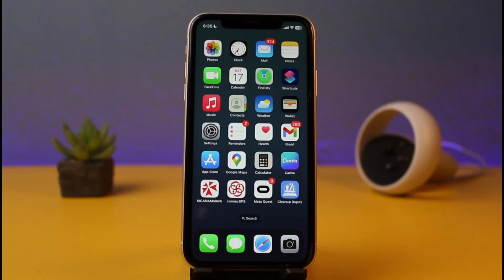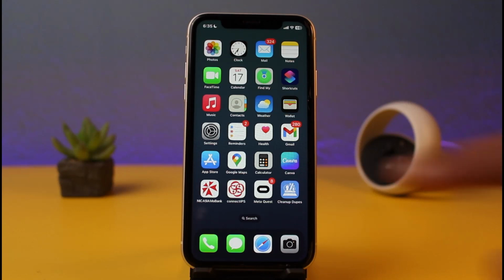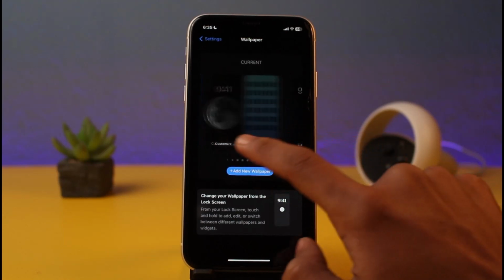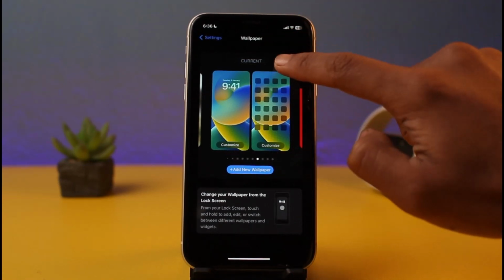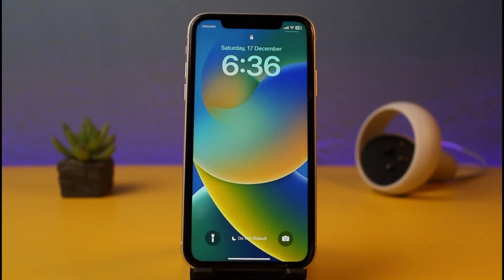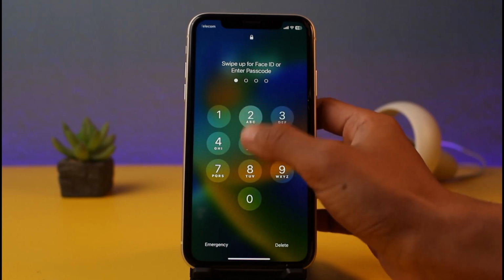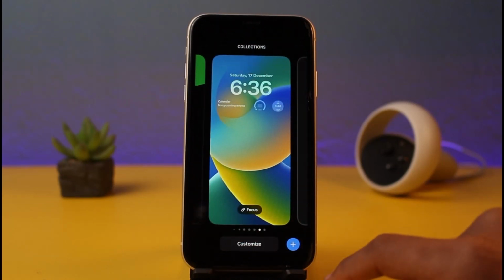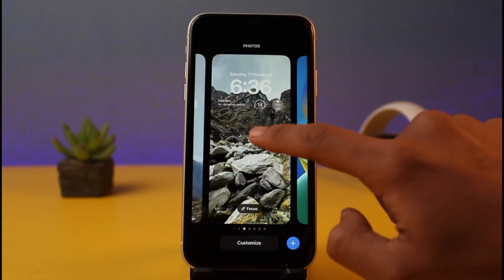How to Change Lock Screen iOS 16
This video guides you through an easy step-by-step process to change your lock screen and customize it to your liking on iPhone. So make sure to watch this video till the end.

Follow these simple steps:
1) Long press on an empty space on your lock screen
2) Unlock your iPhone
3) Swipe to see more wallpapers
4) Or you can add a new one
5) You can also add widgets to your lock screen
6) Tap on the plus icon to do so
7) That's all it takes to change the lock screen on iOS 16.

~ Timestamps:
0:00 Introduction
0:18 How to Change Lock Screen iOS 16
0:46 From Lock Screen
1:17 Conclusion